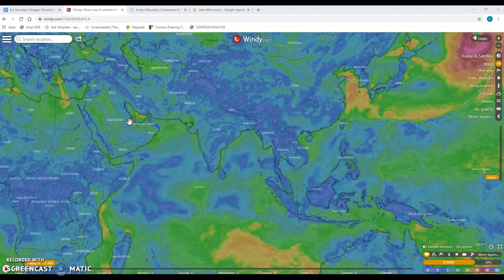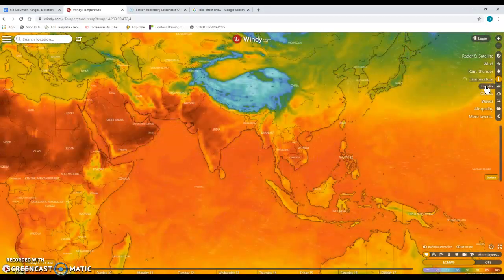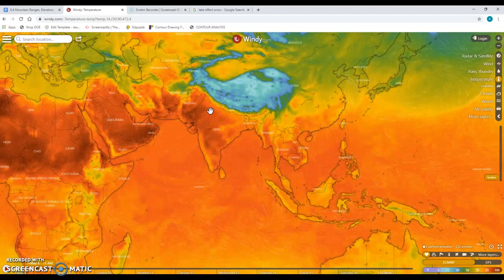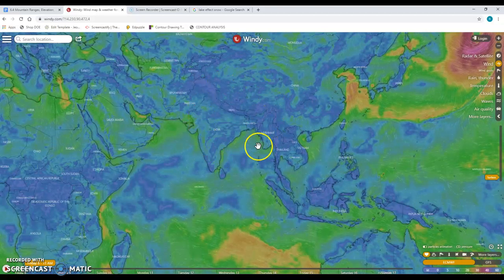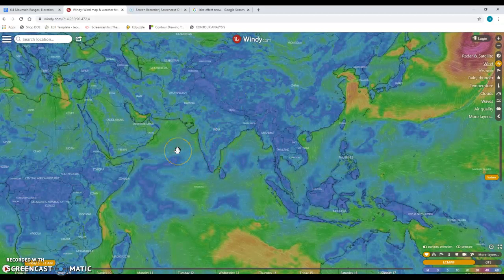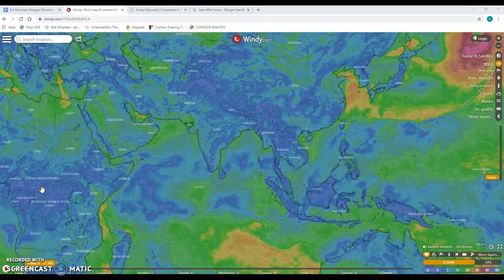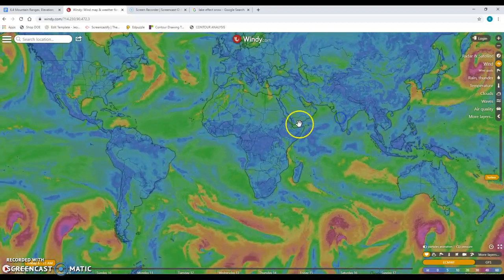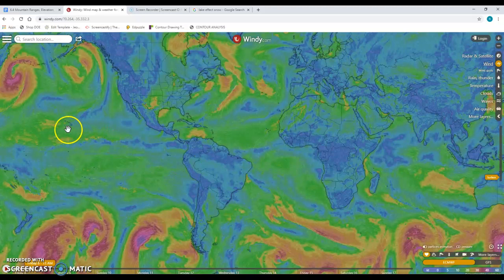How To: WIndy.com